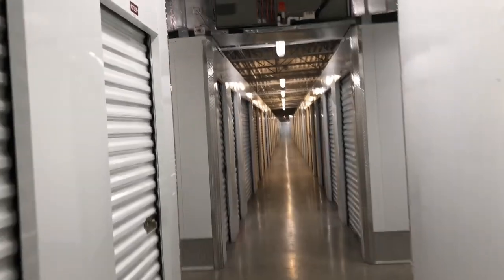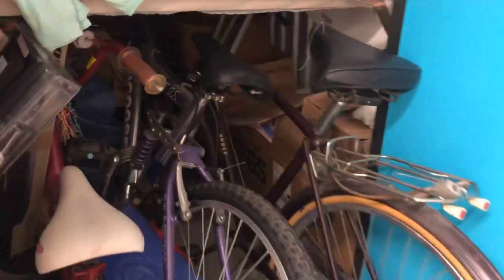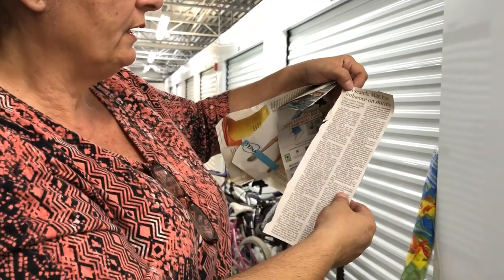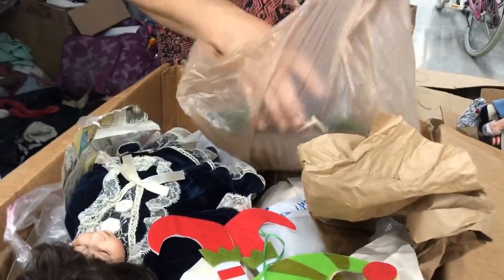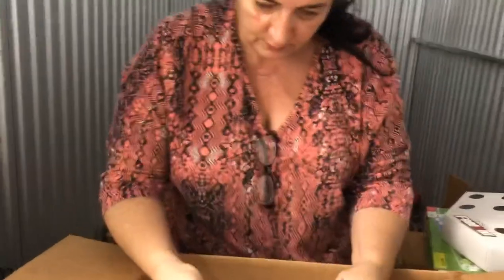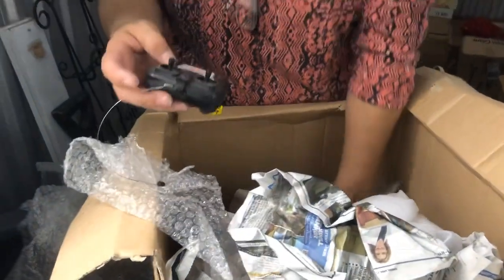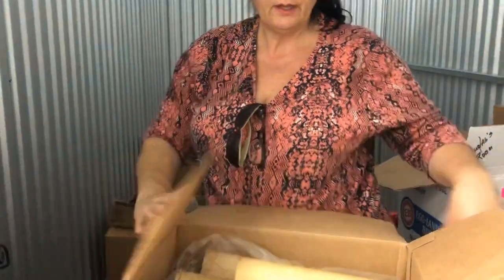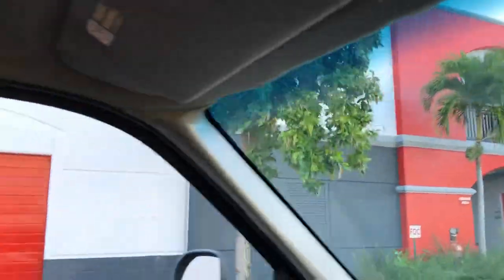LEGO score galore storage unit finds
You just never know what you're going to find! Lego score Galore Storage unit clean out! finding things to bring to Auction.